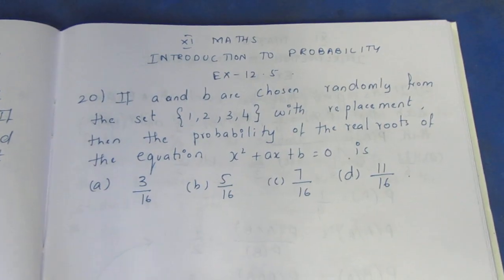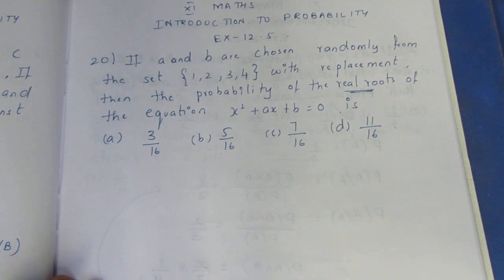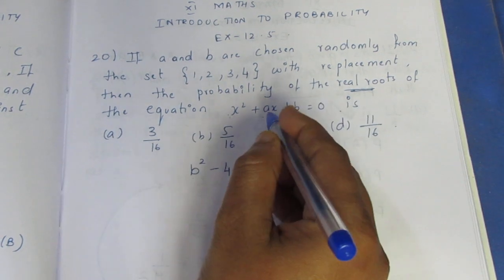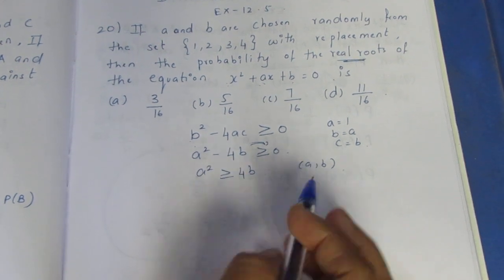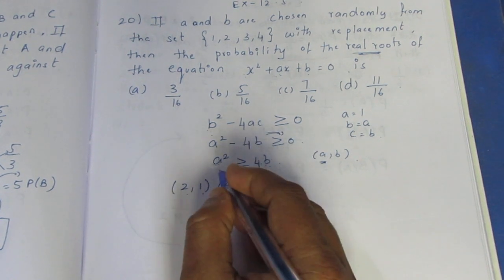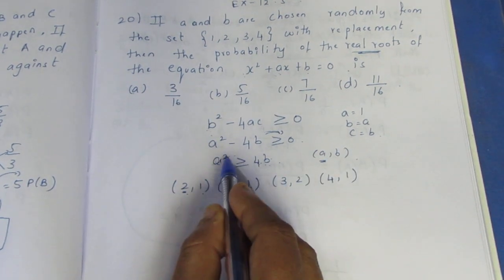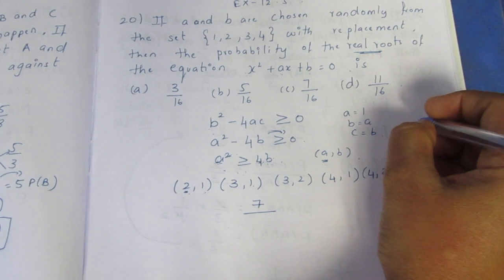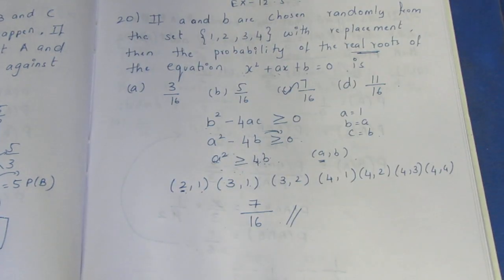TN CLASS 11 MATHS INTRODUCTION TO PROBABILITY EX 12.5 SUM 20